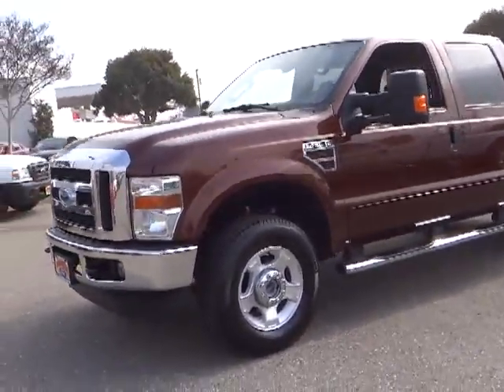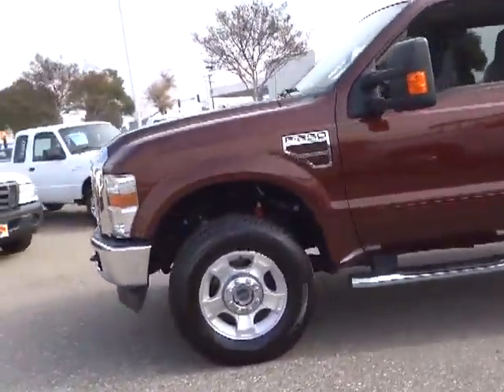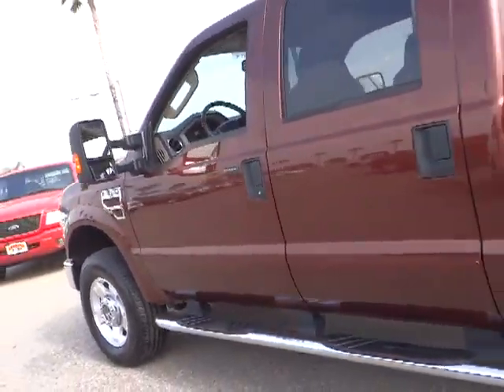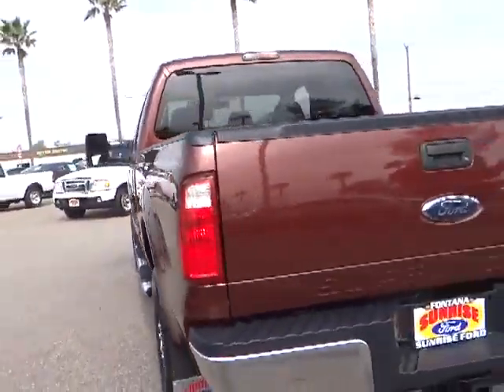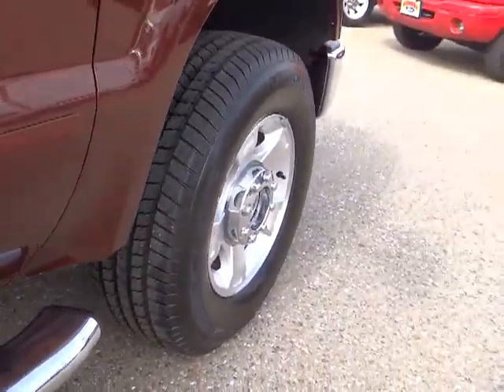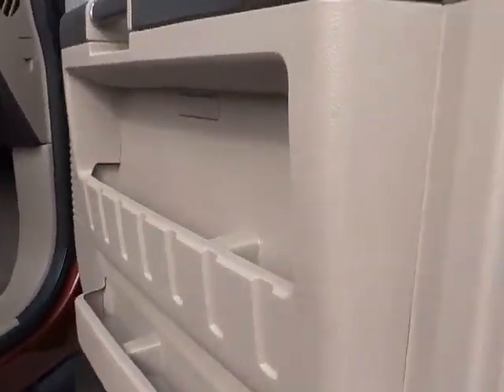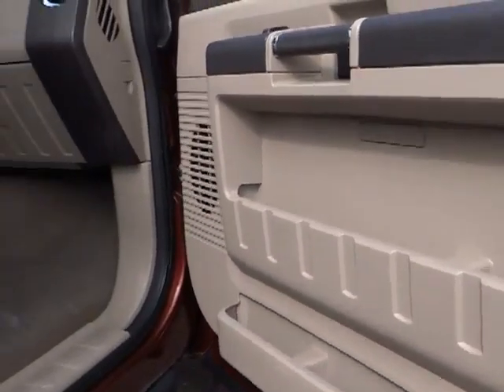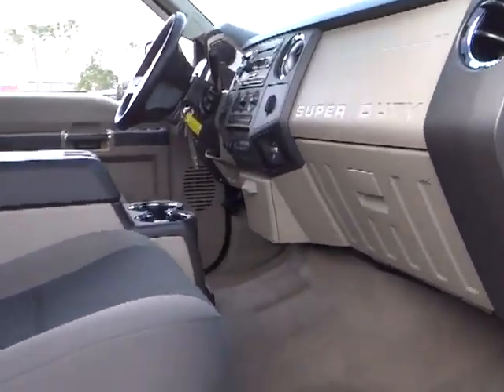2010 FORD Super Duty F-250 SRW - truck Fontana Chino Norco Moreno Valley San Bernardino Fo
2010 FORD Super Duty F-250 SRW 4WD CREW CAB 156 XLT - Stock#: V40620 - VIN#: 1FTSW2BR6AEA23317